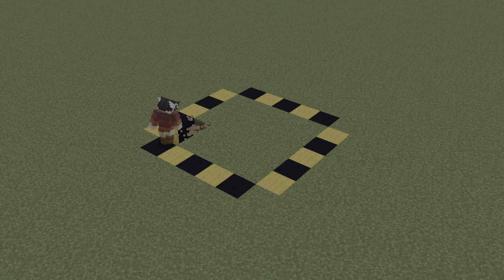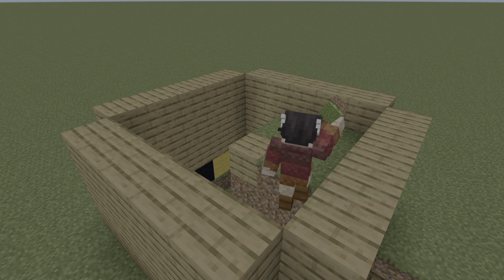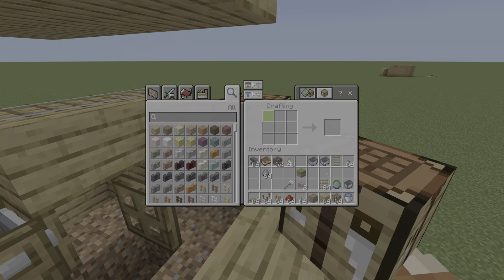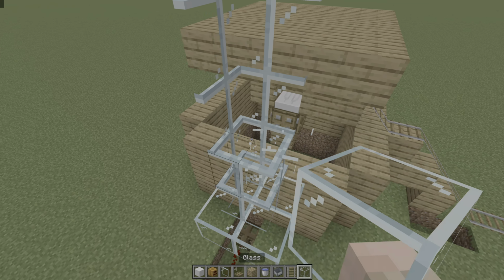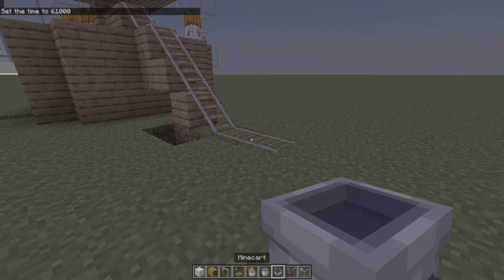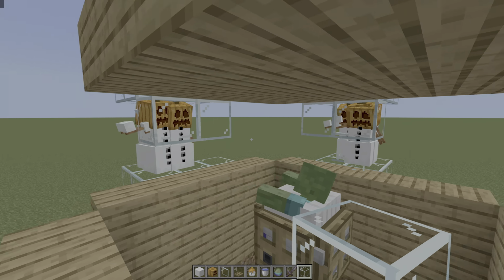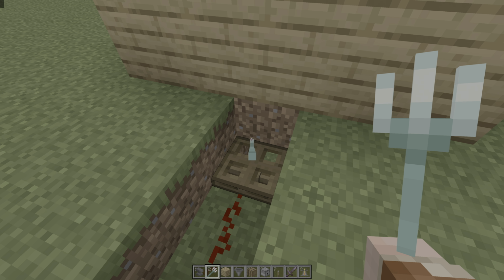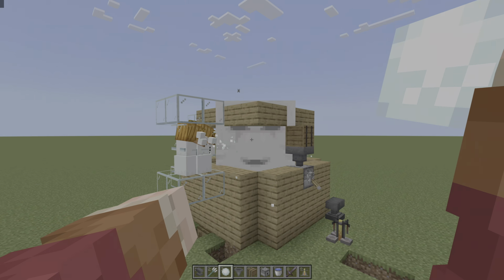AMAZING INFINITE XP FARM for Minecraft Bedrock 1.21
Hello there beautiful pixels, and welcome back to another Minecraft Bedrock Farm Tutorial with your favorite cardigan wearing minecraft character, @Alaydriem!

In this Minecraft Bedrock Tutorial I'll show you how to build this incredibly easy starter XP farm for your Minecraft Bedrock 1.21 World!

I made this farm because Merely Adequate showed me his alloy farm on Truly Bedrock and didn't like it. :)

Join @MerelyAdequate and I live on Twitch every Monday at 6:30 PT / 8:30 CT / 9:30 ET PM
And make sure you join my new discord to chat about episodes and farms over

Materials List: 13w x 13d x 15h

    Lever: 1
    Hopper: 1
    Redstone Wire: 2
    Trapdoor: 5
    Oak Fence: 1
    Glass Pane: 18
    Barrel: 1
    Glass: 25
    Rail: 1
    Oak Planks: 88
    Water: Inf source
    Dispenser: 1
    Minecraft: 2
   Snow Blocks: 2 per snow golem
   Pumpkin: 1 per snow golem

To make potions of infestation you'll need water bottles, netherwart, stone, and gunpowder.